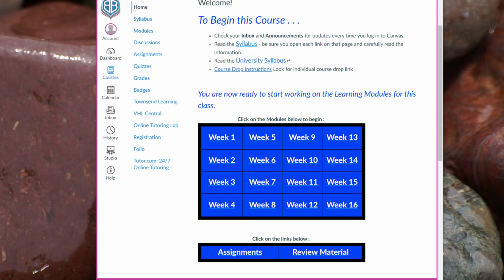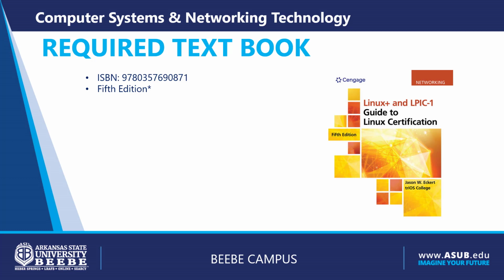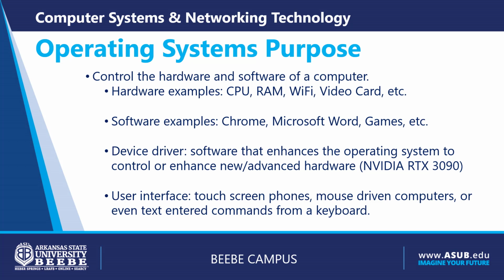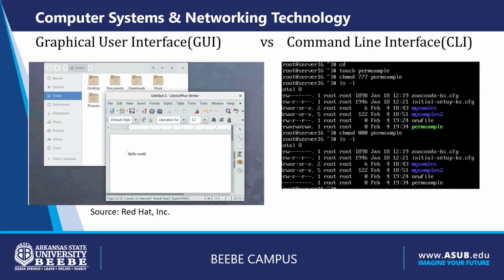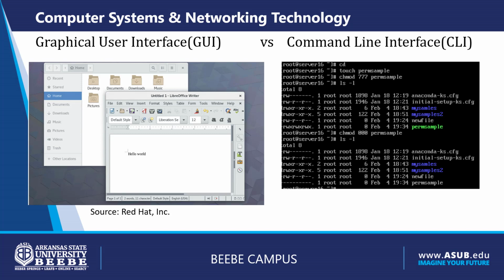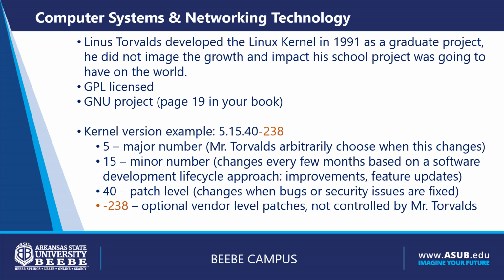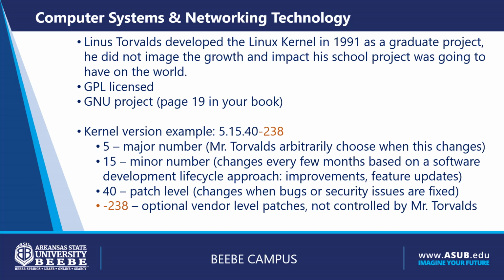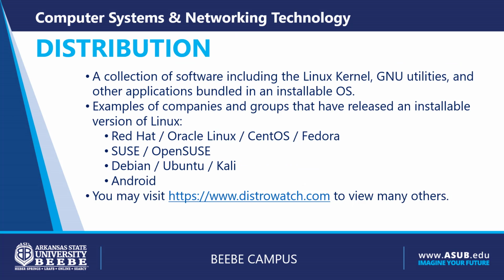Introduction Video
Microcomputer Operating Systems, introduction video.